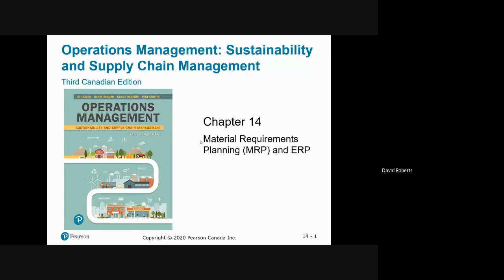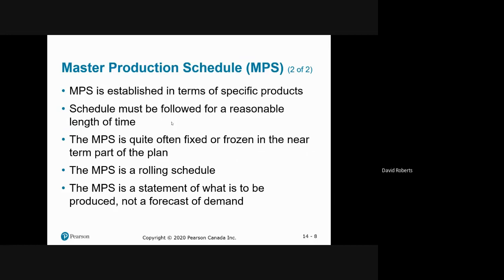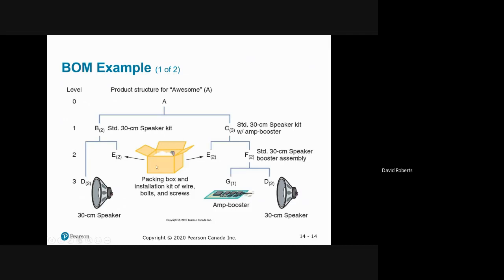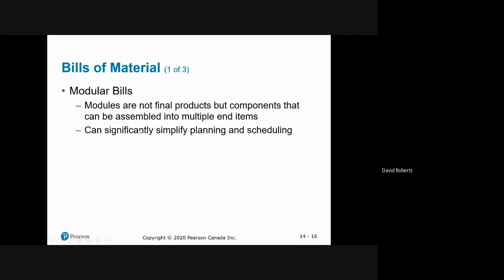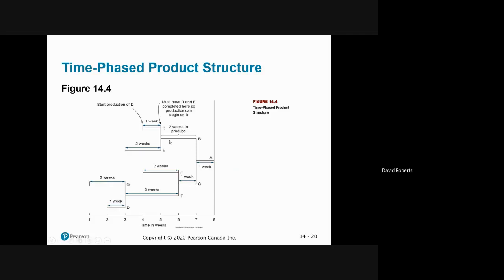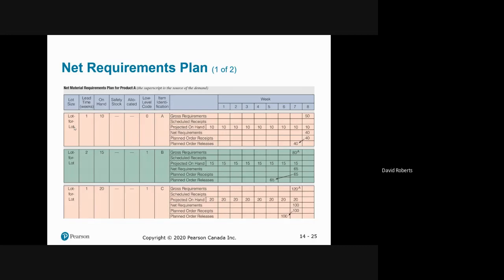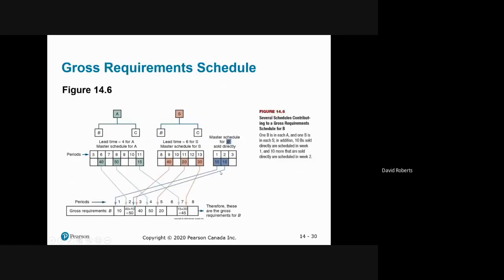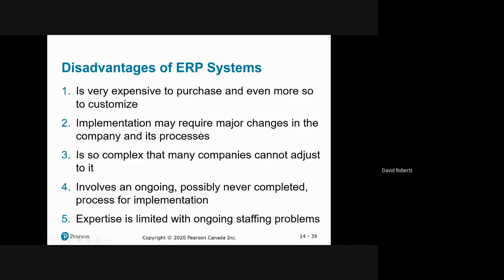Chapter 14 Lecture